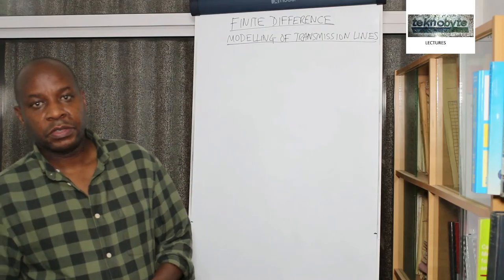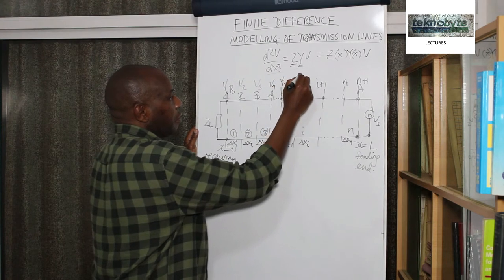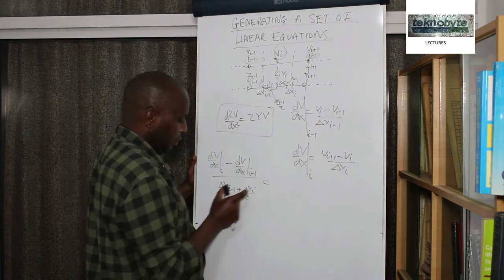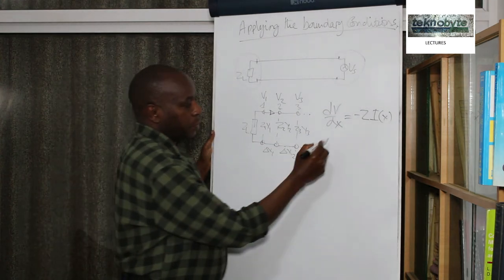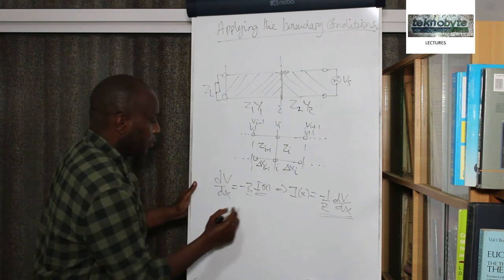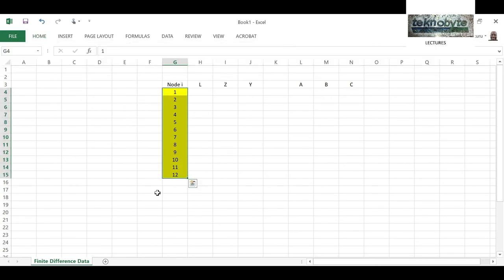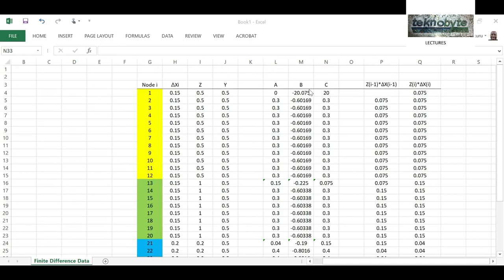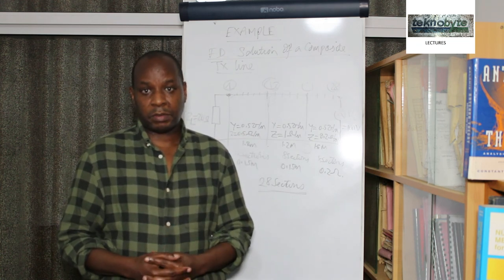Part II Transmission Line Modelling Finite Difference Technique